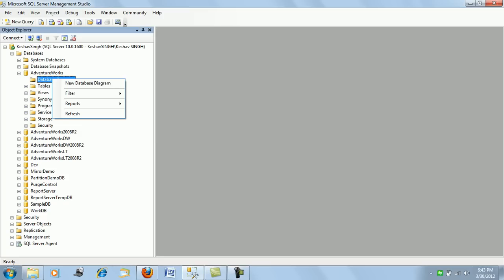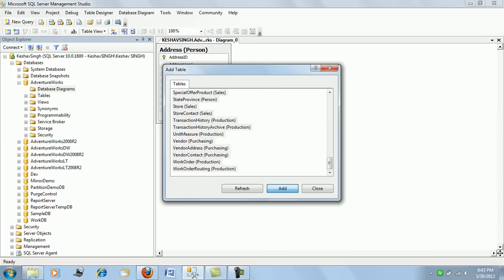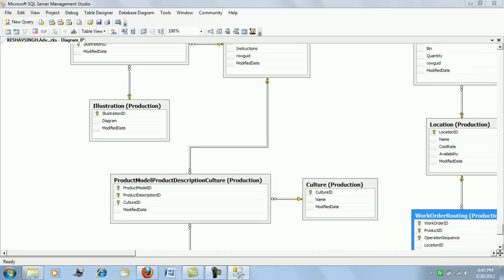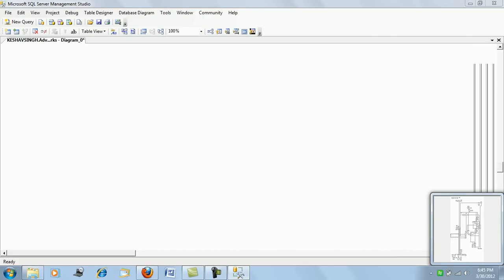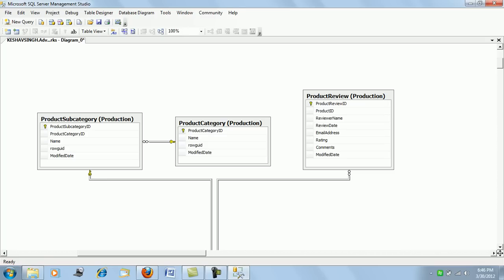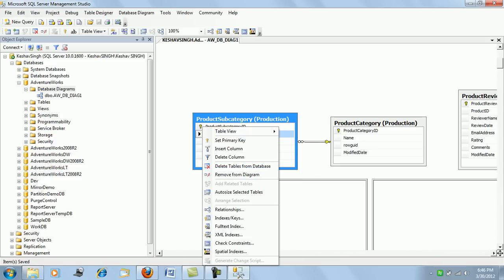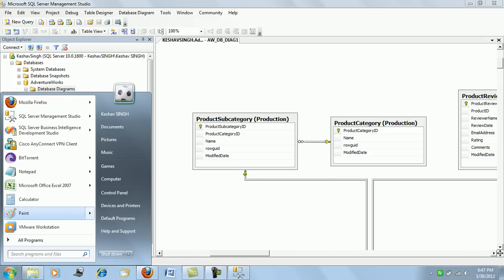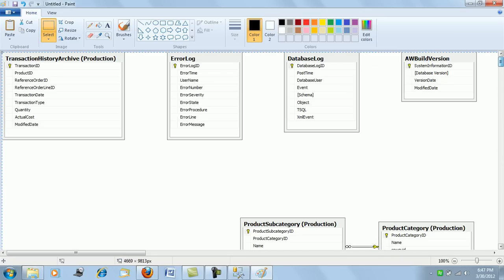Database Diagrams In SQLServer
With this video you can get heads up on data modelling and creating/generating database diagram  in SQL Server and sharing with business or Development team.